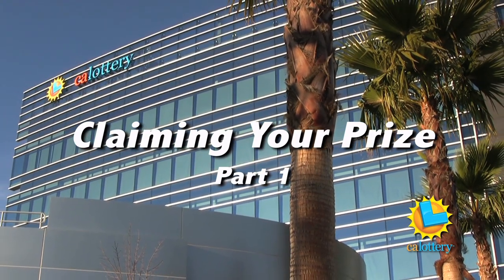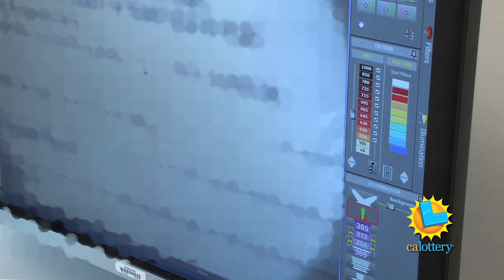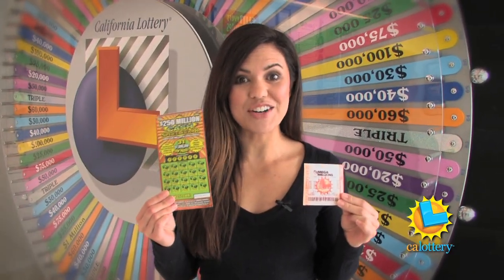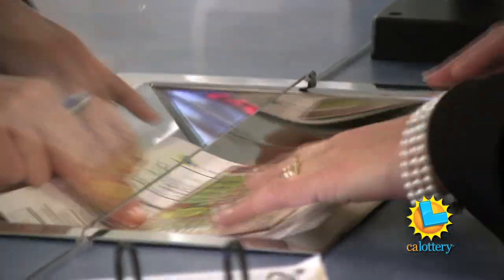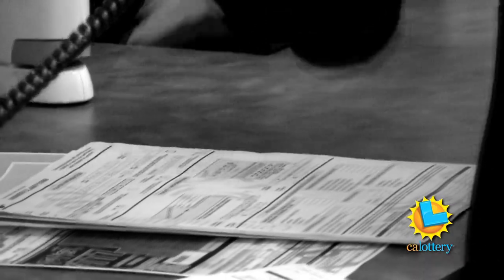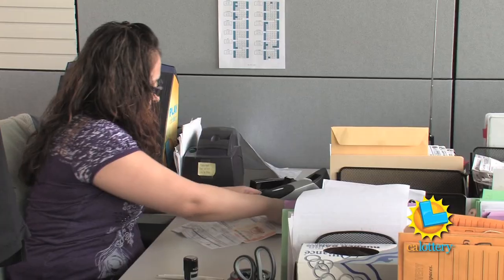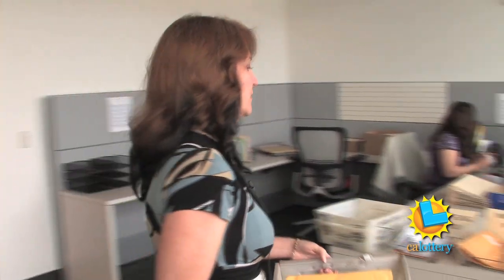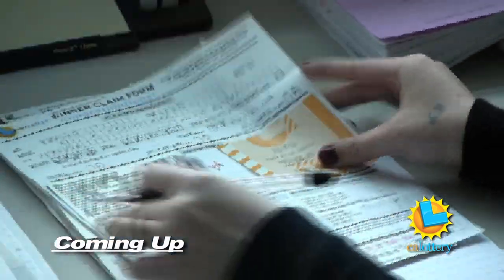Integrity Videos: #4 - The California Lottery's Claim Process - Part One